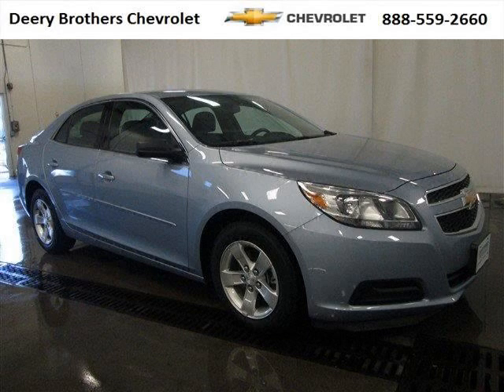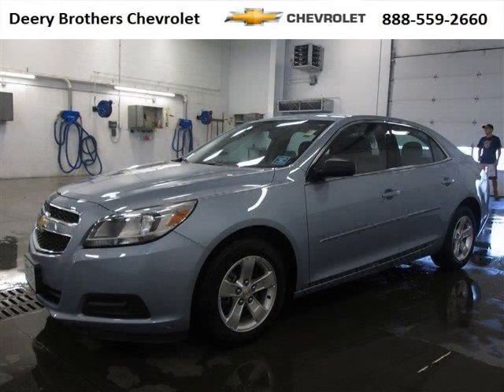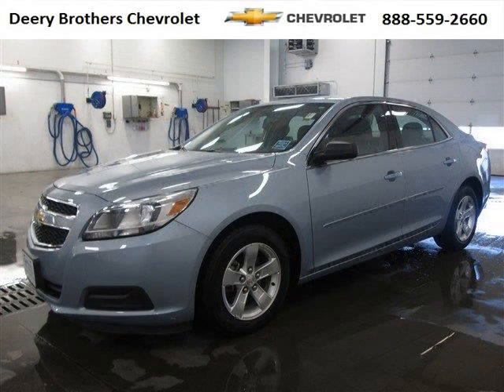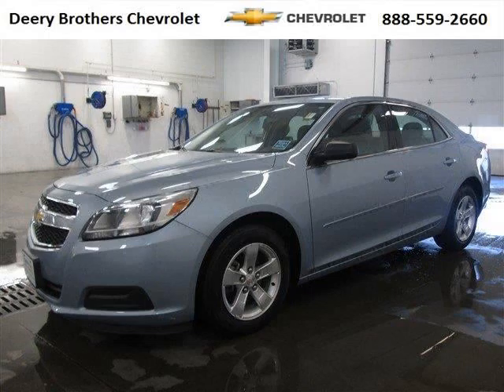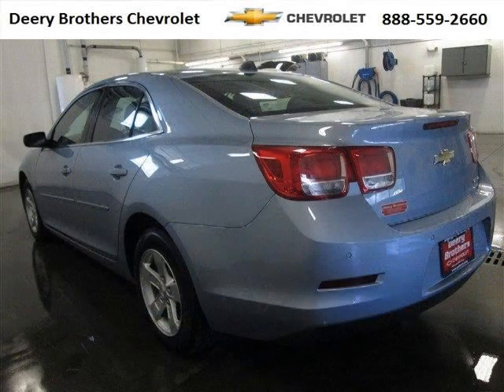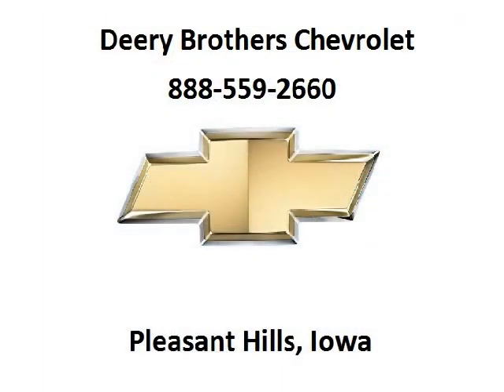Used 2013 Chevrolet Malibu Pleasant Hill IA